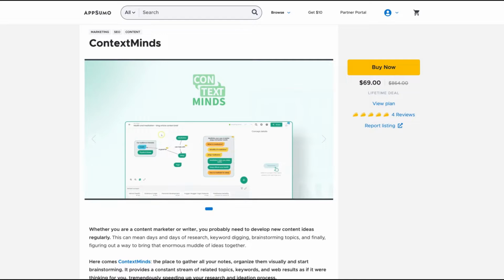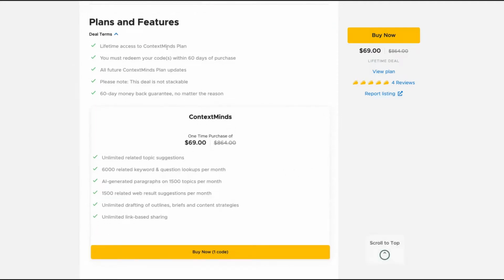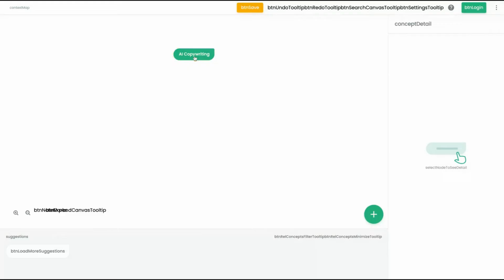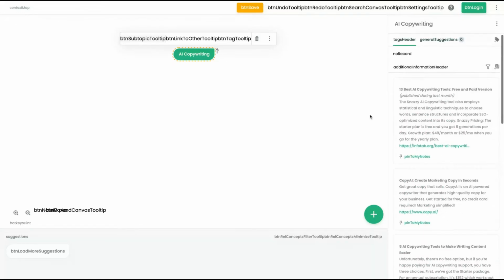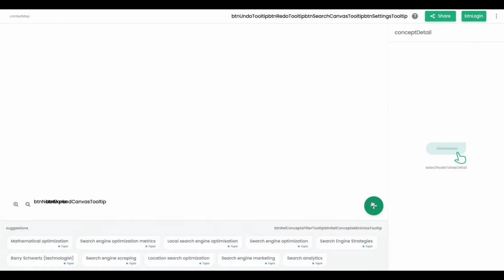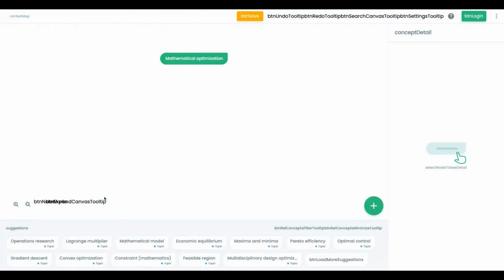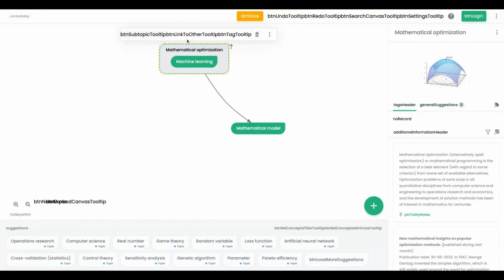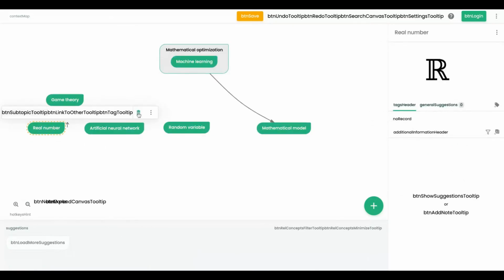How to Make SEO Mindmaps with ContextMinds | AppSumo Review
FREE EBOOKS